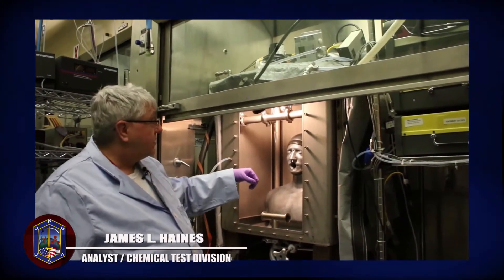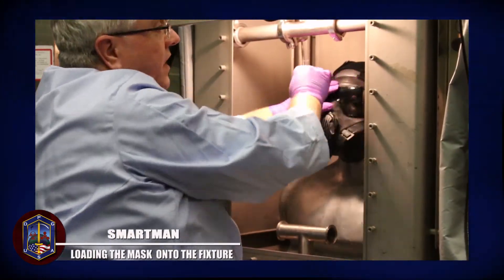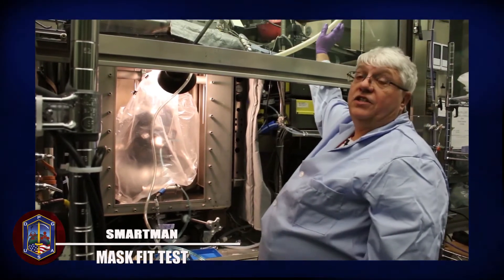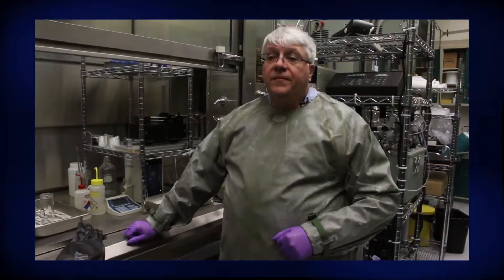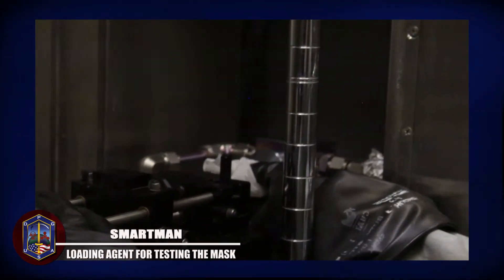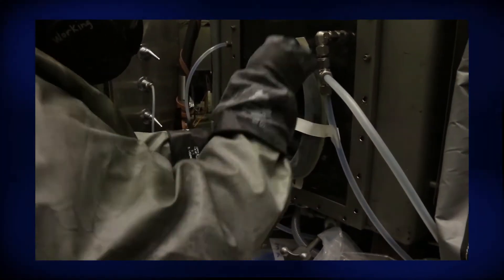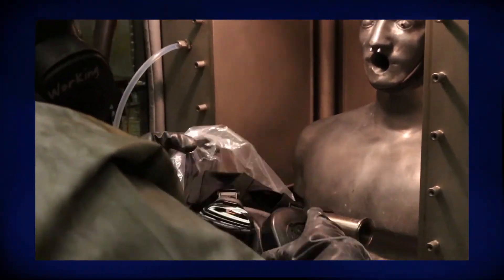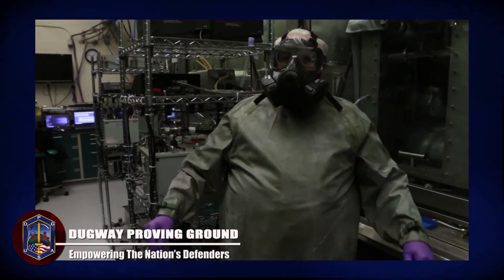Dugway Proving Ground / This Is How We Test / Smart Man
Credit: Darrell Gray | Date Taken: 03/16/2020
James L. Haines, an analyst from Dugway's Chemical Test Division, gives an overview of gas mask testing in the SMART MAN test fixture.